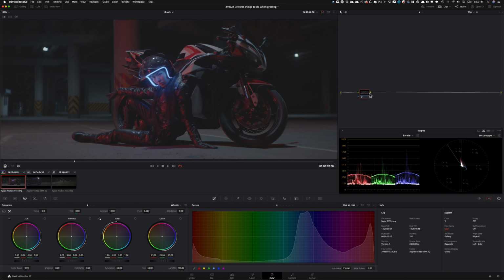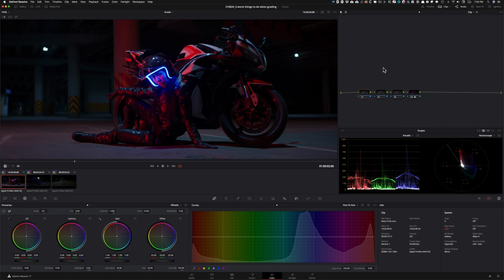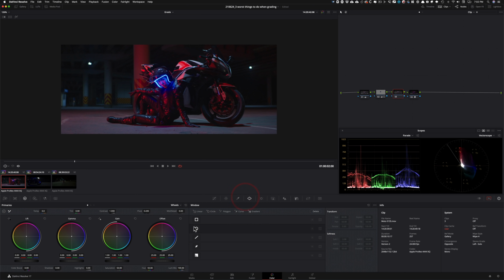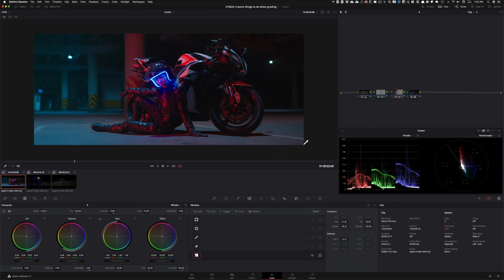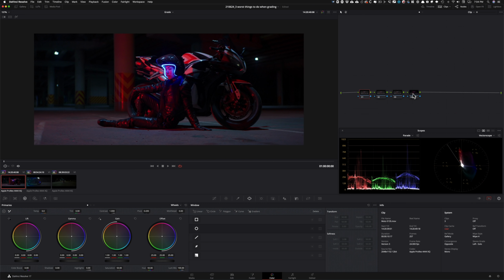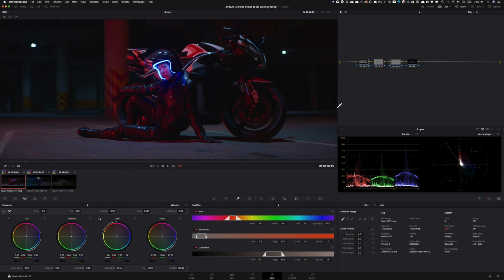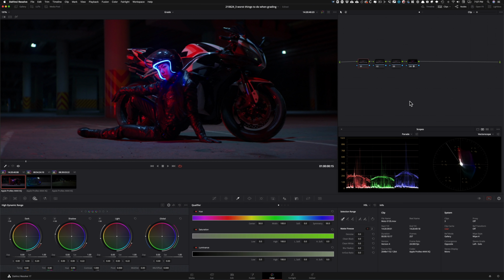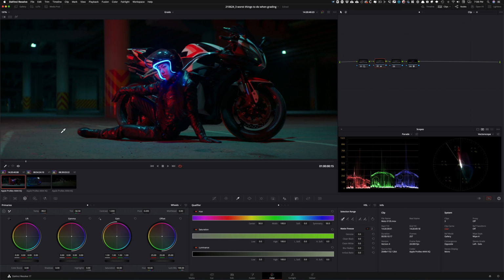What NOT to do when Color Grading | DaVinci Resolve Tutorial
Join the best Color Grading course on the planet "Freelance Colorist Masterclass"

In this video, you will be exposed to the three biggest no nos in the world of color grading and learn what to do instead. Grab a notepad. 💪🏽

0:00 Intro
0:24 FREE 1-hour training teaser
1:33 Worst Thing #1
3:23 Worst Thing #2
7:00 Worst Thing #3
11:12 Final Look
11:19 Conclusion

Got Instagram?

Equipment used:
Rode NTG3
Nanlite Pavotubes
Eizo CG279x